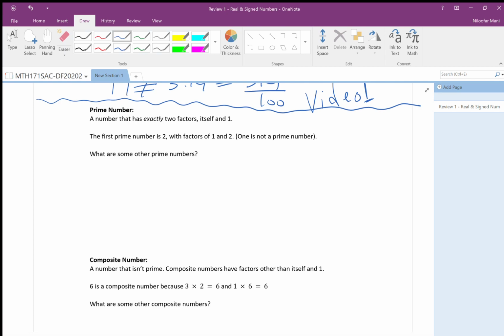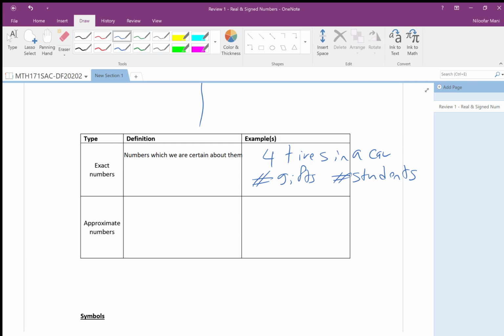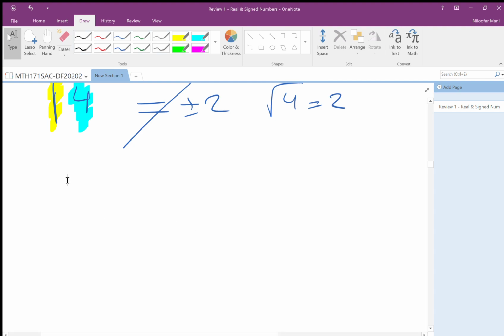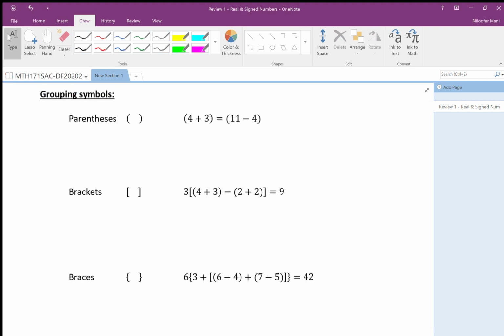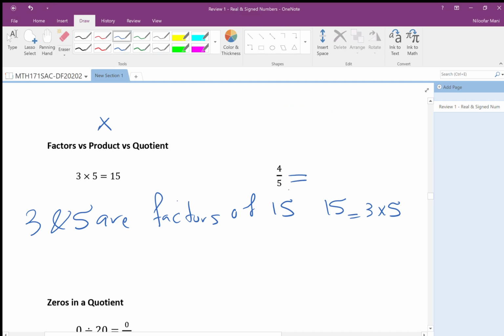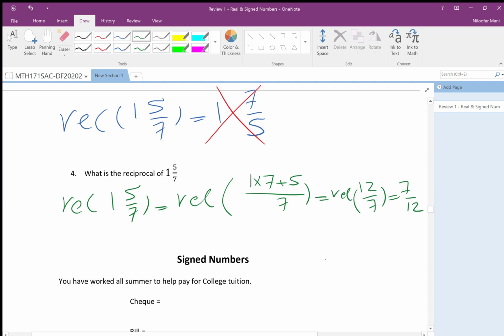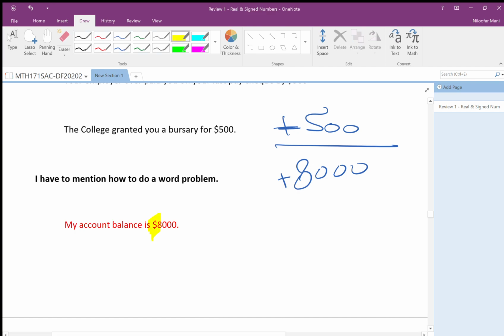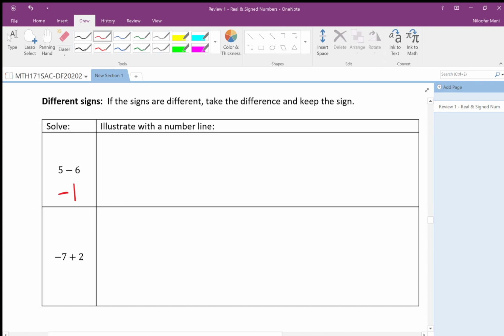Review 1 Real & Signed Numbers - 2